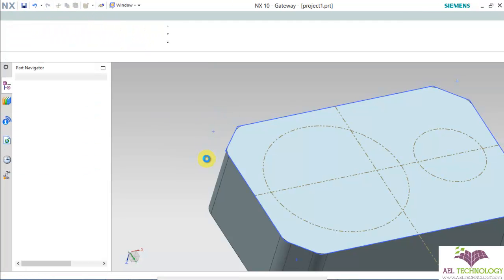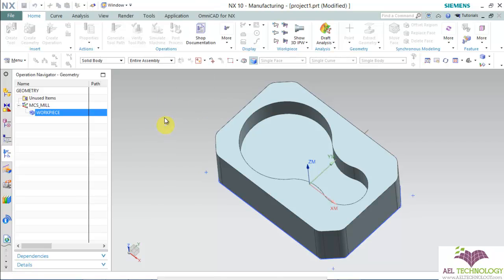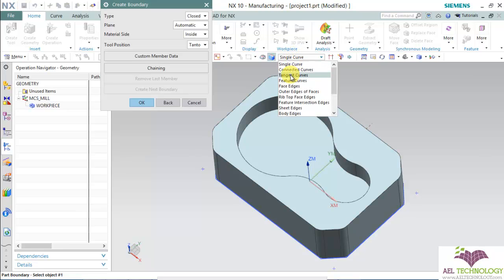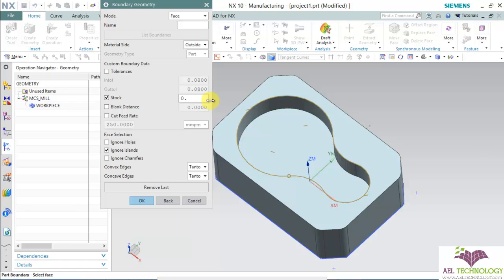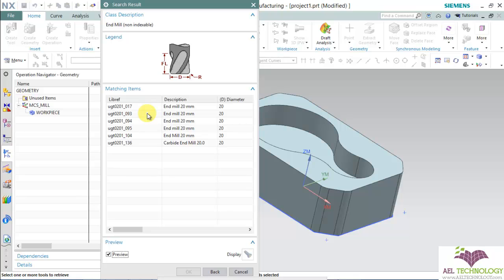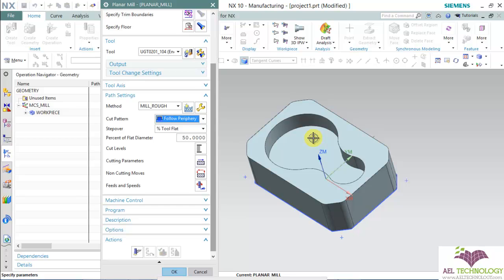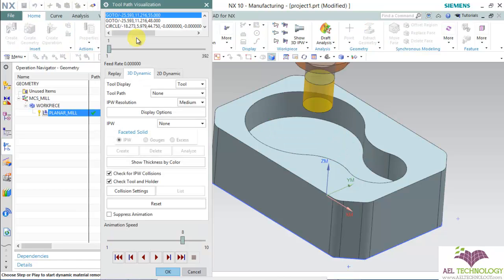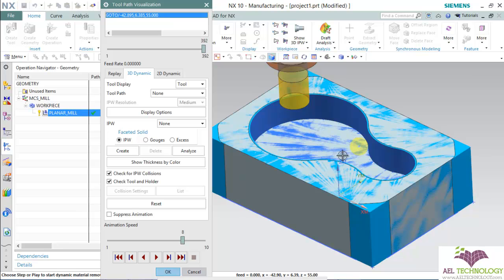Machining Using Unigraphics-NX-10 - Essential Training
UG NX 10 MILL-BASICS

CHAPTER-1
Basics of CNC Machines
Basics of G Codes

CHAPTER-2
Basics of insert tools
Create Geometry
Create Tool
Create Operation
Create Program
Create Method
Draft Analysis
Extract Geometry
Display Group

CHAPTER-3
Create Geometry

CHAPTER-4
Create tool

CHAPTER-5
Create Operation
 Mill Feature
 Mill Planar
 Mill Contour
 Hole Making
Drill

CHAPTER-7
Create Program
Create Method

CHAPTER-9
Simulate Machine

CHAPTER-10
Post Processor

CHAPTER-11
Misc

CHAPTER-12
Create Geometry
Create Tool
Create Operation
Create Program
Create Method
Extract Geometry
Display Group

CHAPTER-13
Create Geometry

CHAPTER-14
Create tool

CHAPTER-15
Create turning operations
 Facing
 Turning
 Boring
 Groove
 Hole making
 Part off……Etc

CHAPTER-17
Create Program
Create Method

CHAPTER-19
Simulate Machine

CHAPTER-20
Post Processor

CHAPTER-21
Misc

UG NX 10 CAM ADVANCE

CHAPTER-22
Mill multi axis

CHAPTER-23
Mill multi blade

CHAPTER-24
Mill Turn
Turn Mill

CHAPTER-25
Wire EDM
 No core
 2 Axis internal Trim
 2 Axis external Trim
 2 Axis Open Profile
 4 Axis Internal Trim
 4 Axis External Trim
 4 Axis Open Profile

CHAPTER-26
Misc